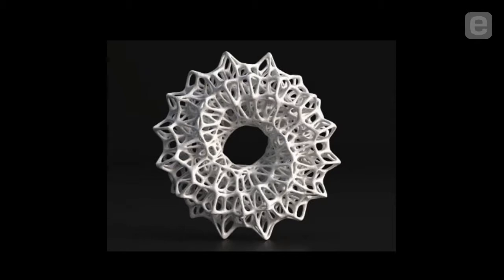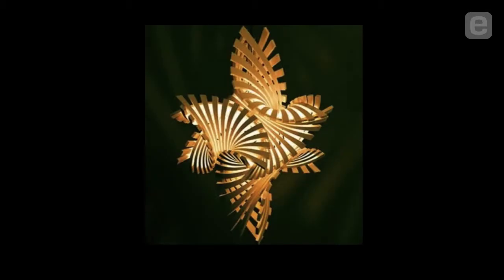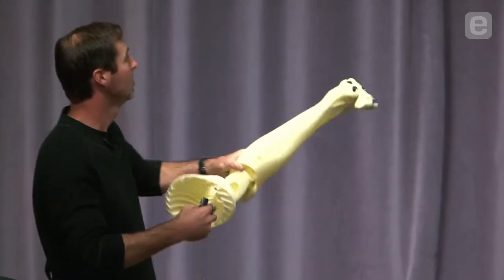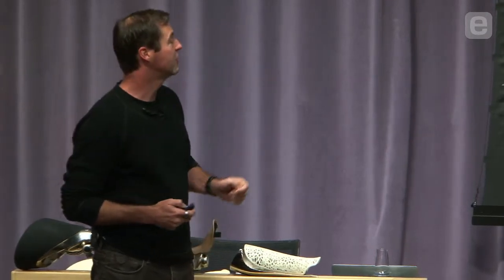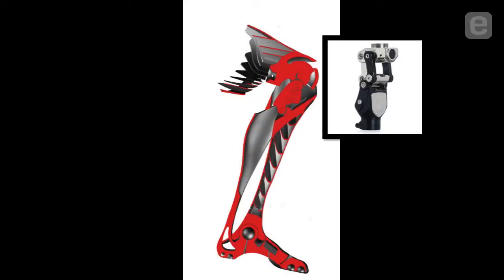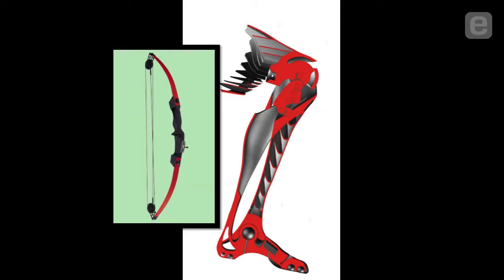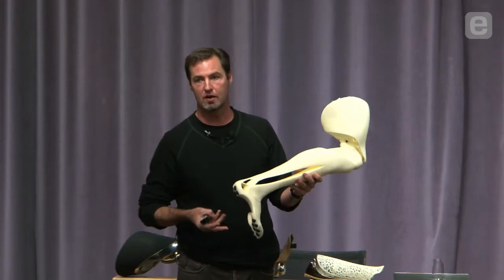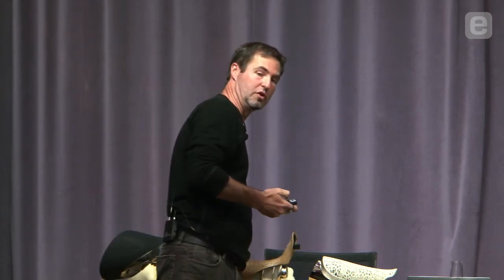Scott Summit: A Revolution in Manufacturing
Designer Scott Summit, co-founder of Bespoke Innovations, discusses the impact of three-dimensional scanning and printing in the world of product design. This revolutionary technology offers important improvements on traditional manufacturing, says Summit, and provides new avenues for creating customized and long-lasting products and artifacts.